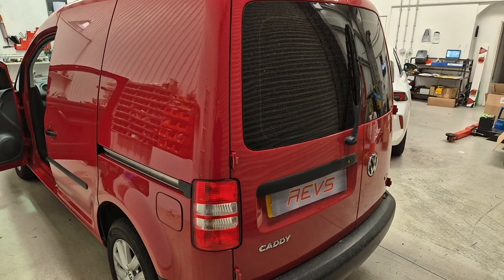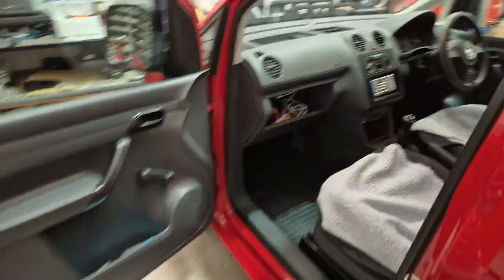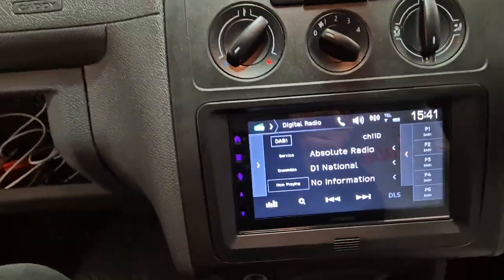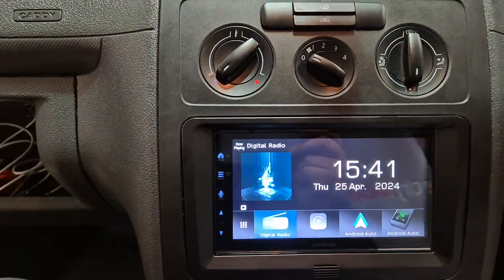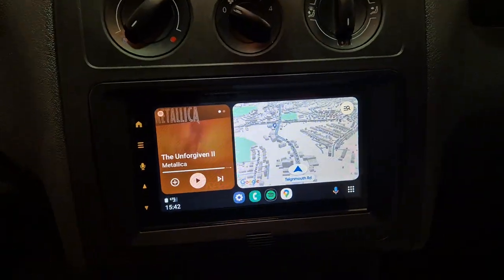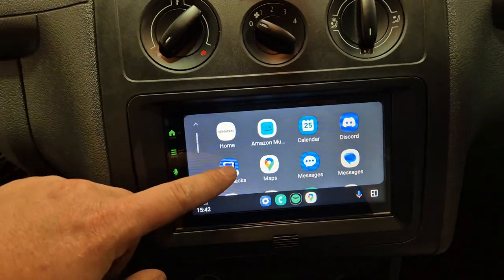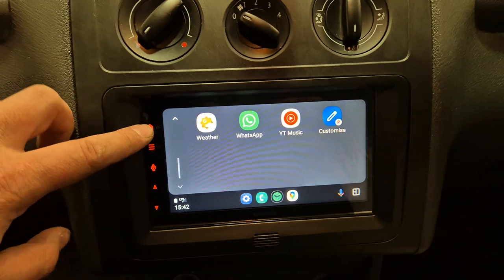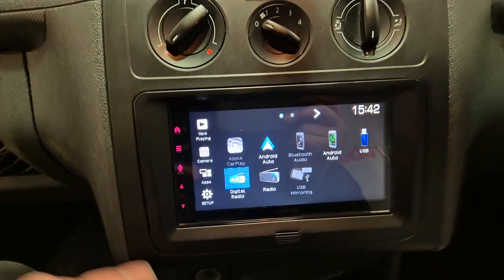VW Caddy Transport Goes Wireless CarPlay, Android Auto DMX7722DABS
The answer for all VW Caddy Transporters! See how Revs West in Torquay kitted out this Volkswagen Caddy with KENWOOD's DMX7722DABS wireless and wired Apple CarPlay, Android Auto, and DAB car stereo.

KENWOOD's Pro-Install Dealers give expert advice on the right fit for your vehicle with our exclusive multimedia car radios. With vast experience in providing excellent customer service and custom bespoke installation solutions for almost any vehicle, they ensure the best possible product experience.

104 Teignmouth Road,
Torquay, Devon,
TQ1 4EX